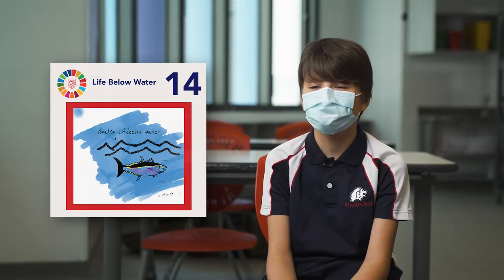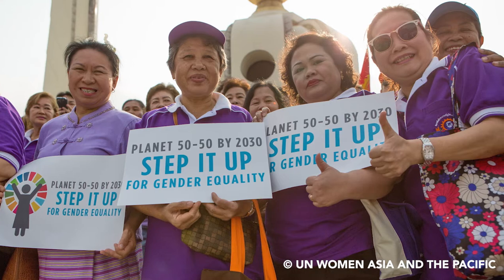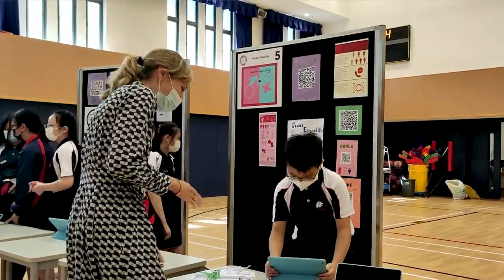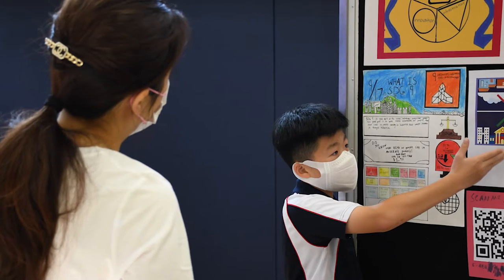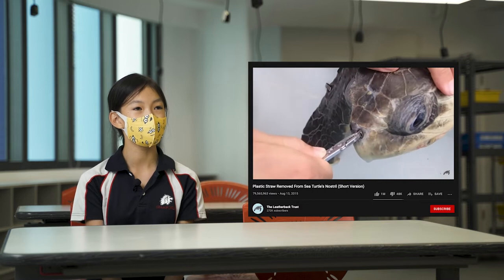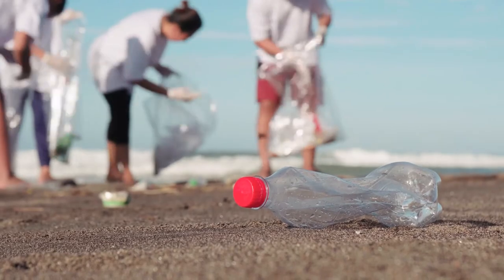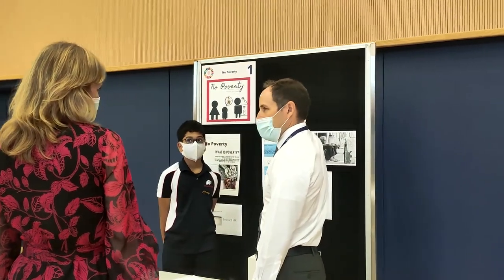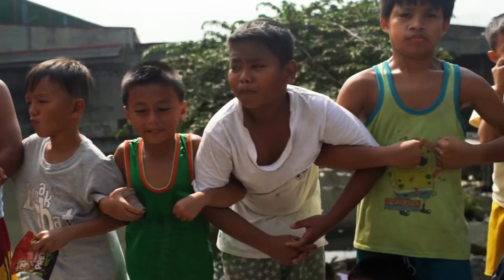Sustainable Stamford - Global Goals Showcase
The Grade 5 Global Showcase last month was a great success! We are proud of the students for their in-depth research and presentation skills as they showcased the global goal that resonated with them.